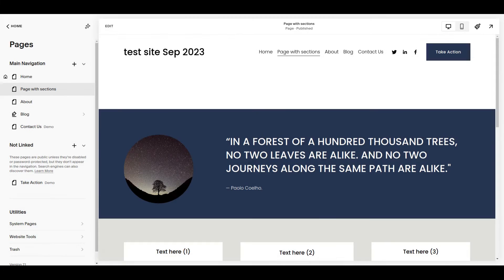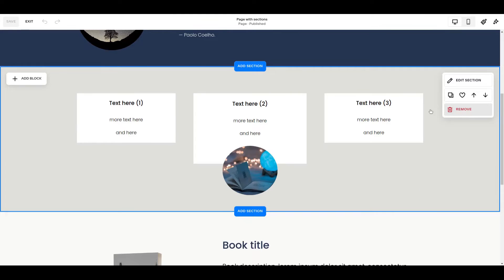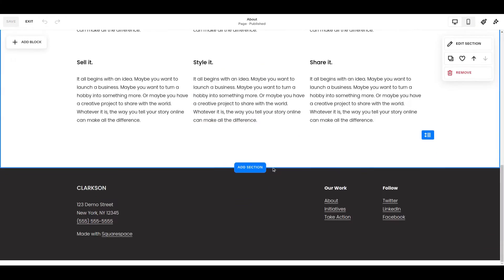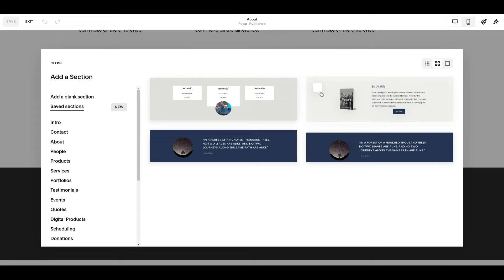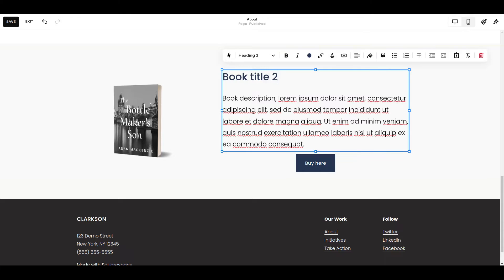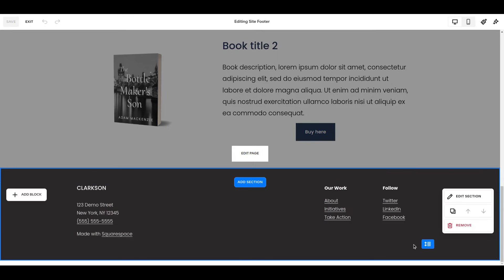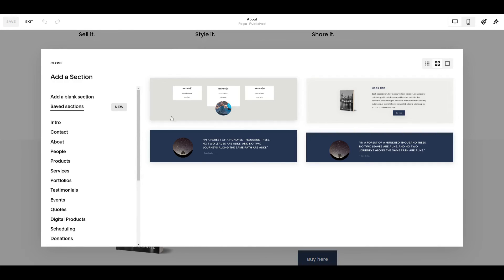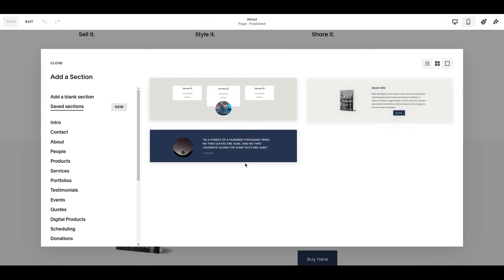How to Copy a Squarespace Section to Another Page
Includes:
- How to save a page section in Squarespace
- How to find and use your saved page sections, for example to copy a section to another page
- Info on the (few) places where this feature is not available
- How to remove sections from your collection of saved sections

For more Squarespace tips and marketing resources for authors, consultants, and subject matter experts,